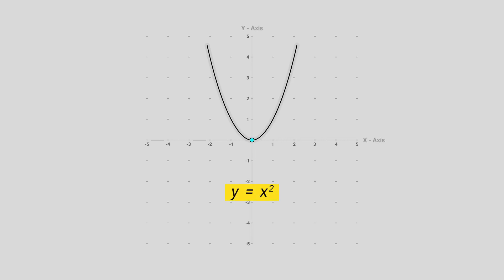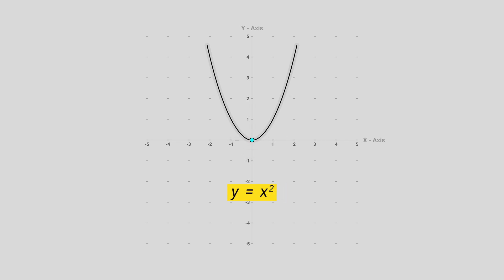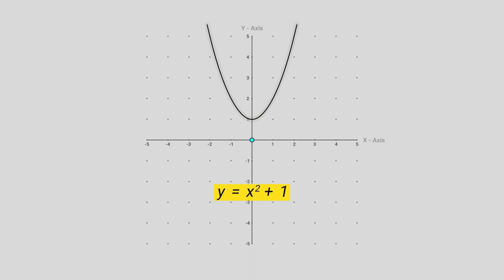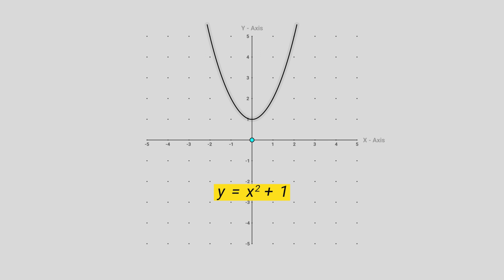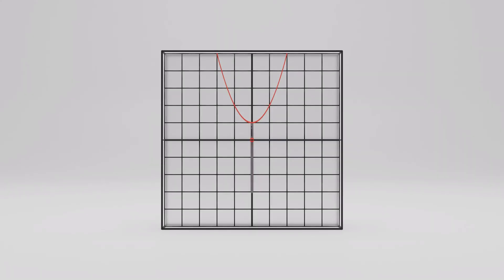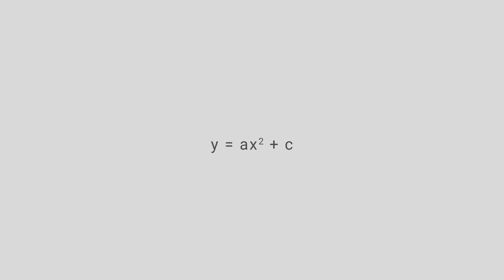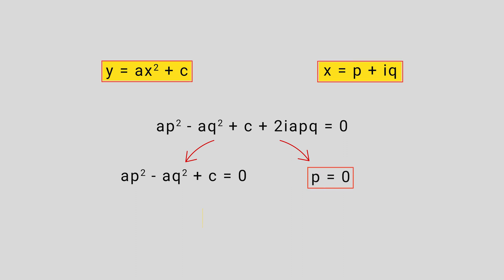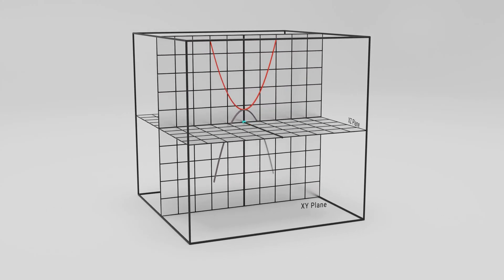Why No Solution equation has a Solution ...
how to visualize complex roots of a quadratic equation.